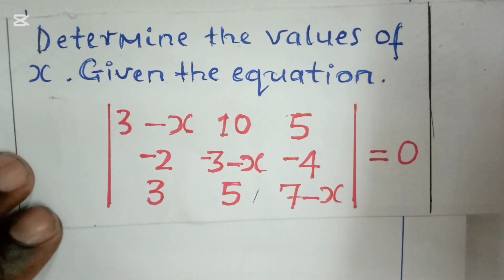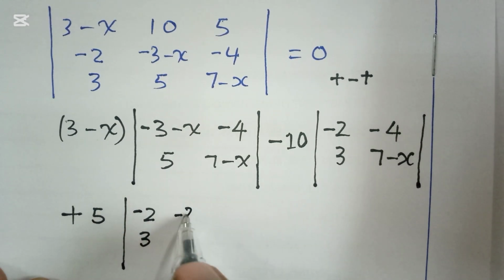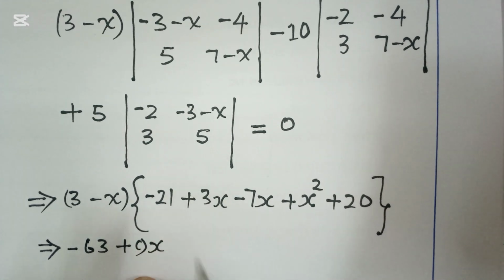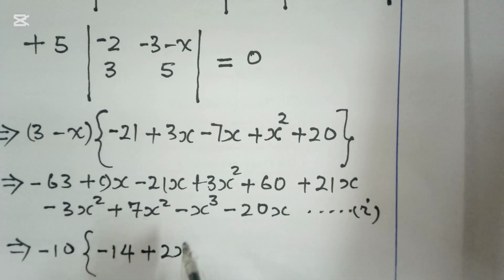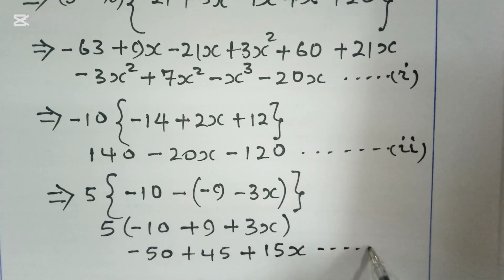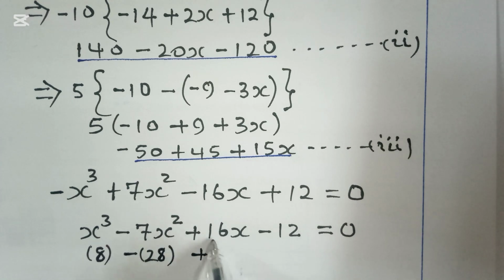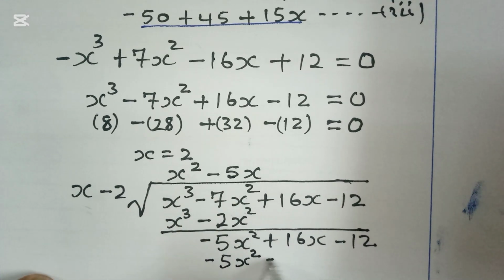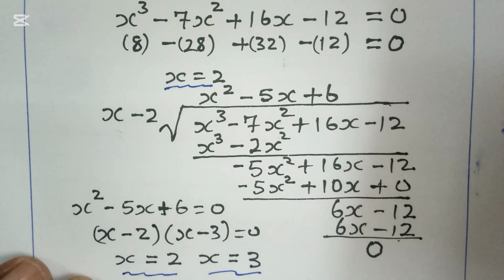Matrices. Can you complete ...without making a single mistake.?